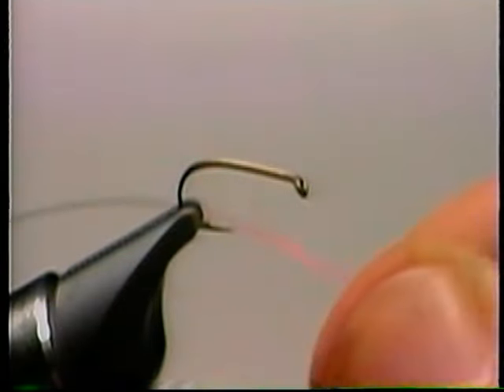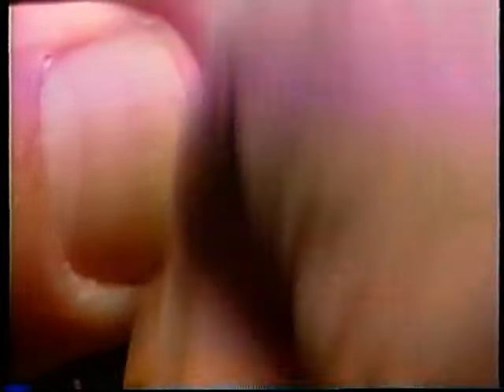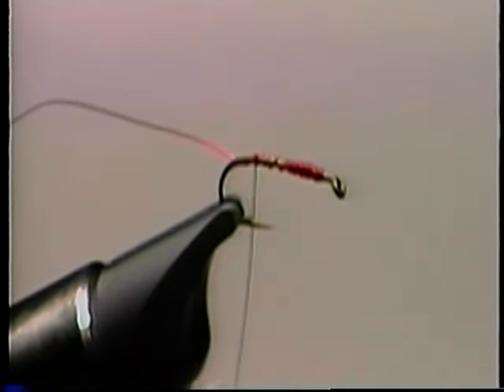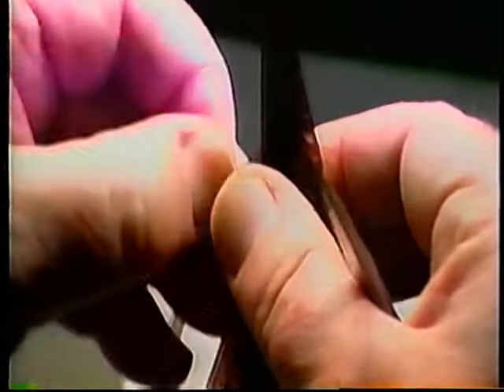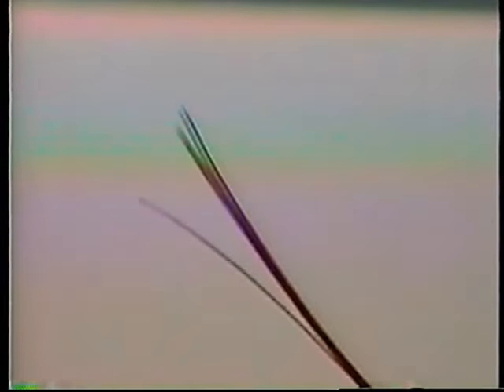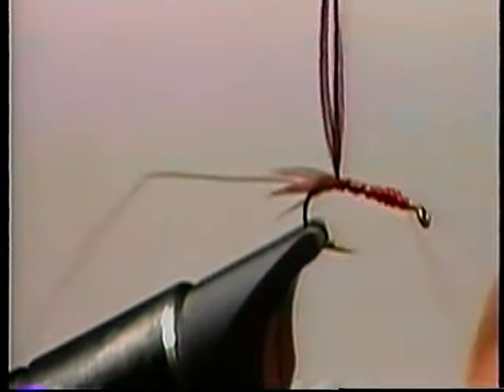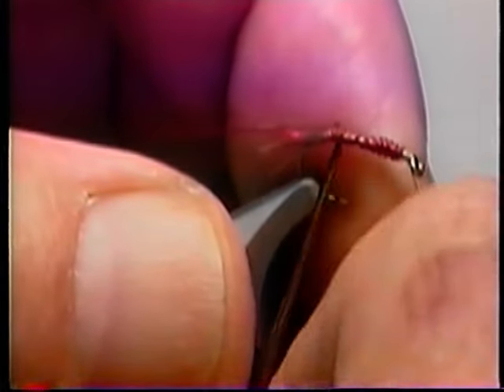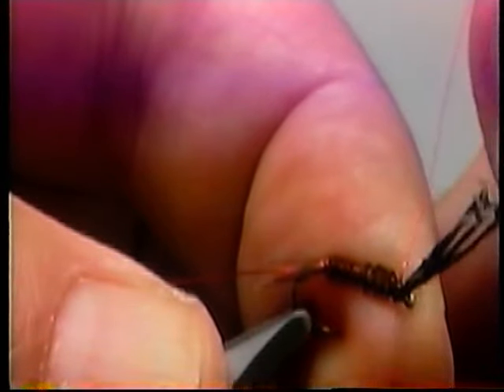The late Andre Puyans one of the true masters of fly-tying ties his no thread AP pheasant tail nymph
One of our truly gifted fly Tyers from California, Andre Puyans, joined the traveling fly fisherman in the 1990s and Millcreek California and tied his signature no thread AP pheasant tail nymphs. A simple fly-tying demonstration unedited and filmed before a live audience of enthusiastic Flyfishers on VHS tape. We were able to restore the footage.
 Historically one of the few tying sessions ever filmed highlighting Andre's excellent fly-tying skills. He was undoubtedly one of the greats.